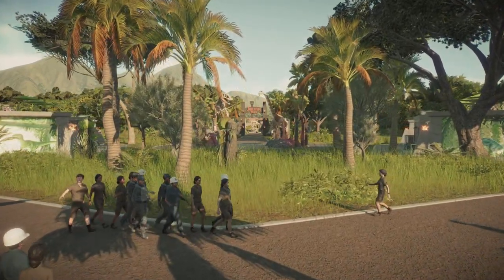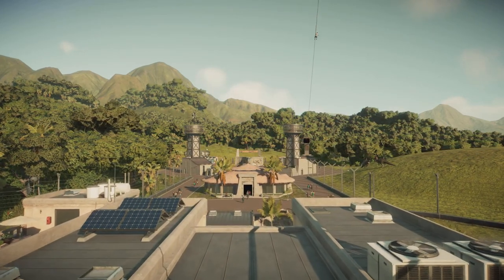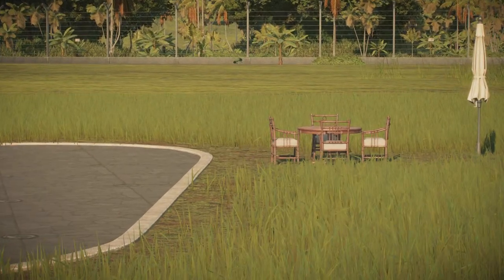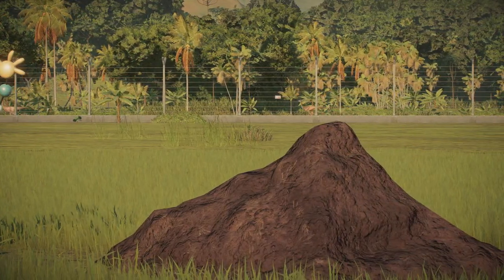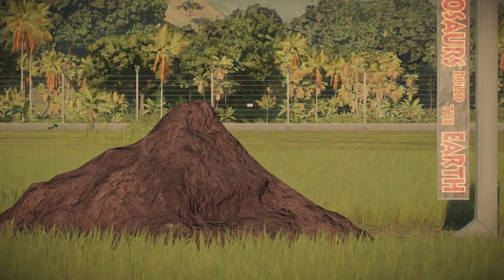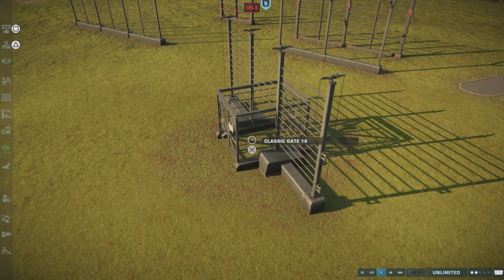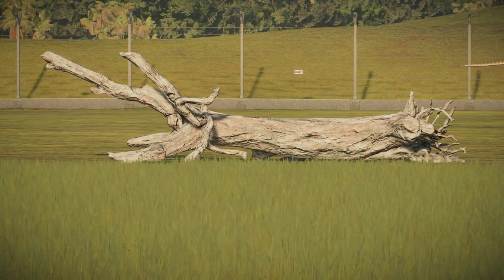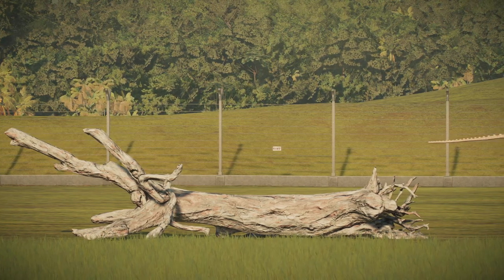Jurassic Park Update & What It Means For The Future | Jurassic World Evolution 2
Here is all the new decor for the Jurassic Park update which gives loads more for ones parks. And I also give my thoughts on things we may get as a result of this update.